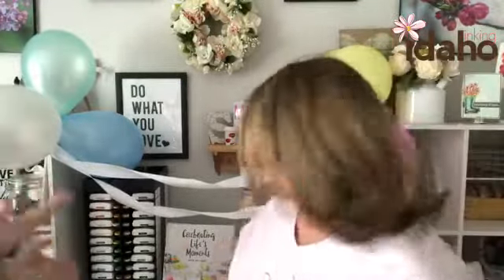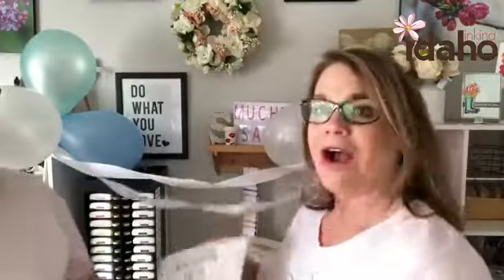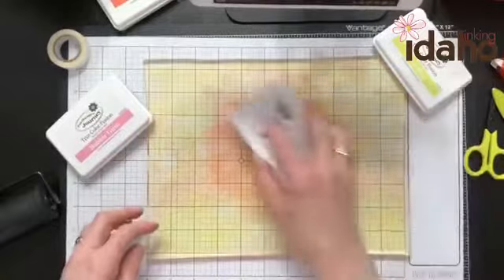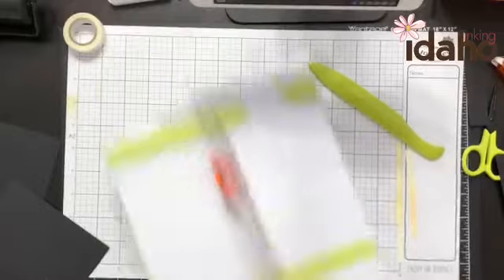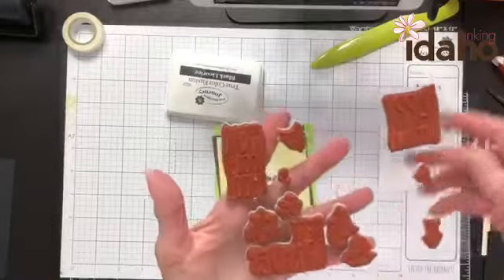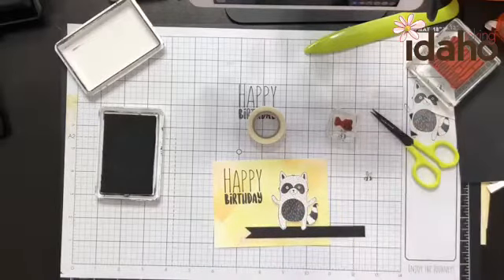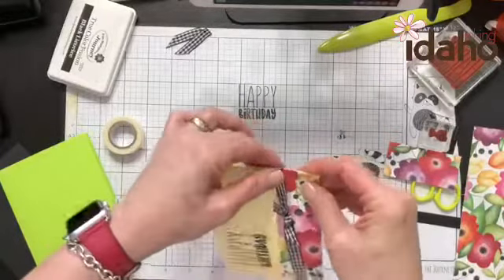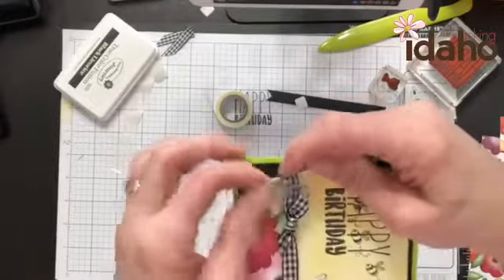ASSEMBLED! Season 2 Episode 1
Inking Idaho and Much Love Sara create on the fly with mystery products from Fun Stampers Journey.